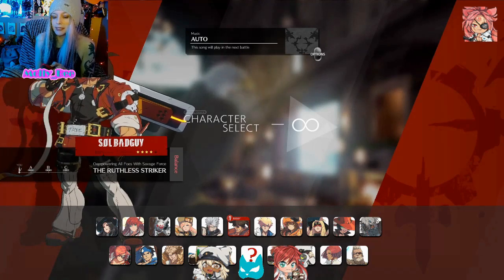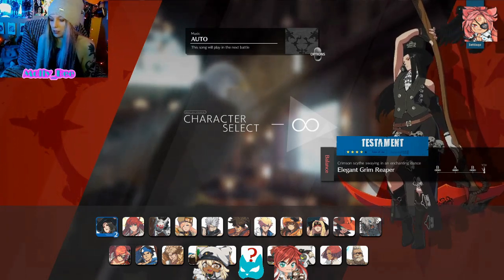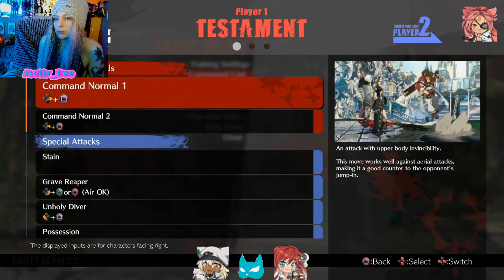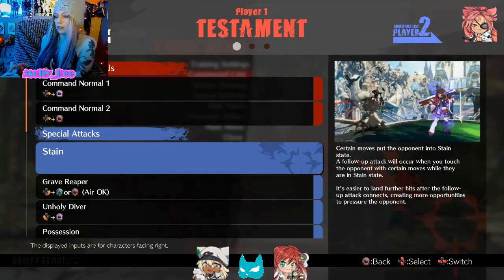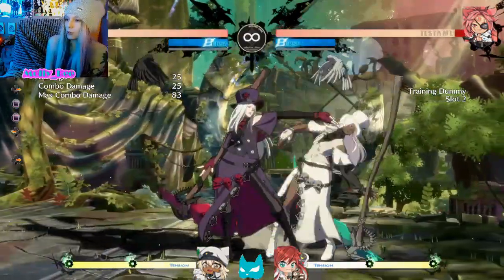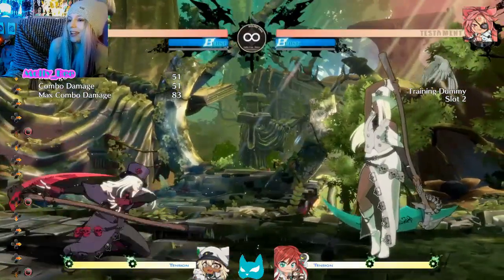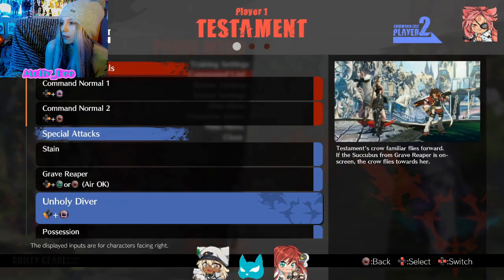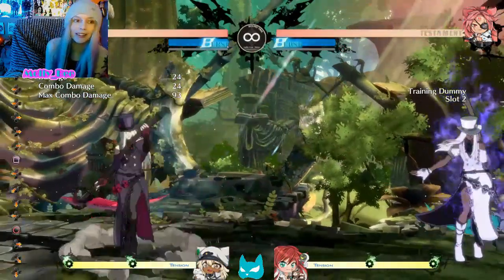Is Testament My New Main in Guilty Gear Strive?! - My First Look and Gameplay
Testament is officially released for the season pass holders of Guilty Gear Strive and let me just say, I LOVE them! Obviously, this character appeals to me on an aesthetic level but on top of that, their playstyle very much aligns with mine. It's the perfect combination and I haven't felt this in tune with a potential Strive character since the first time I tried Ram. Will this be my new main? What do you all think of Testament so far?!

If you're interested in supporting the channel, please consider becoming a member here on YouTube (join button below), giving a one-time or recurring donation through Ko-fi, or subscribing to my Patreon! Every little bit helps!